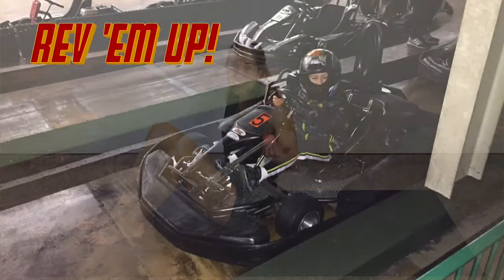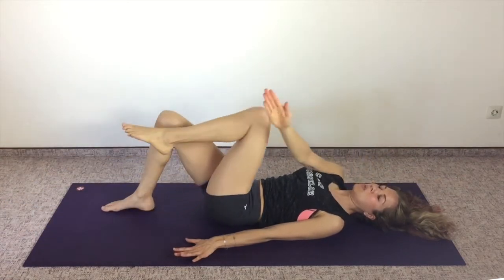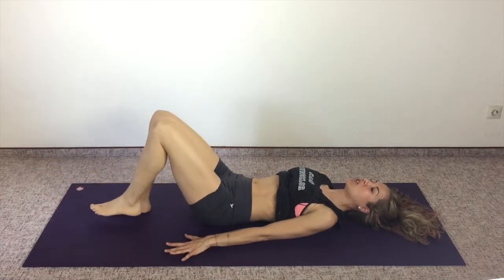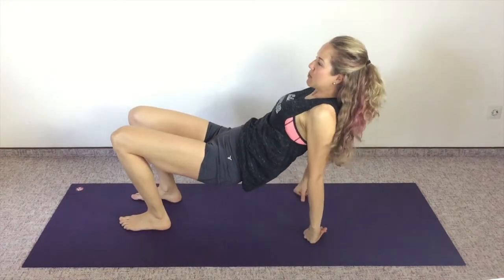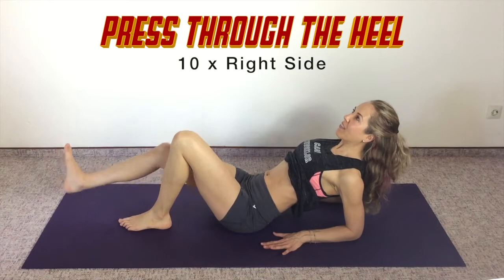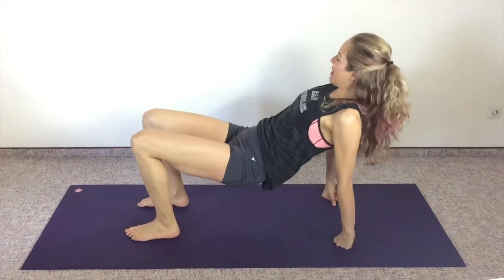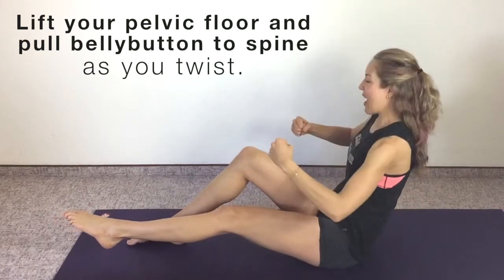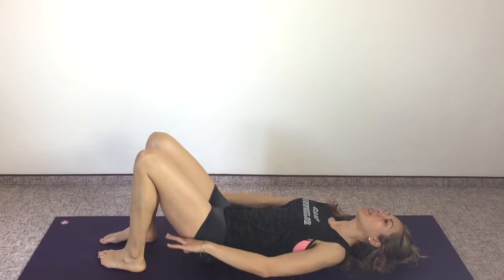Ab Camp Day 10: Go-Karts!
Welcome to Day 10 of AbCamp! Today we're using the imagery of go-kart racing to STRONGLY activate our deep hip and core muscles.

Ab Camp is progressive (one video builds upon the next), so be sure to start at Day 1 and work your way up.